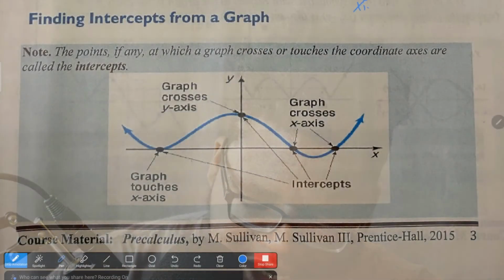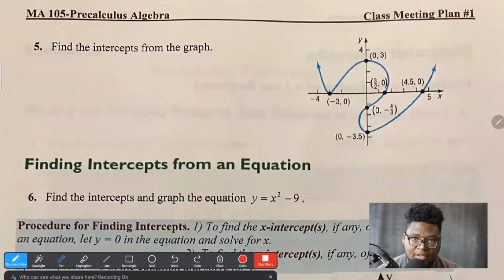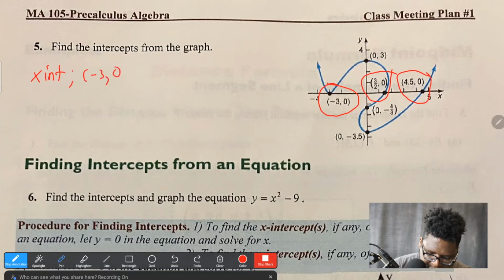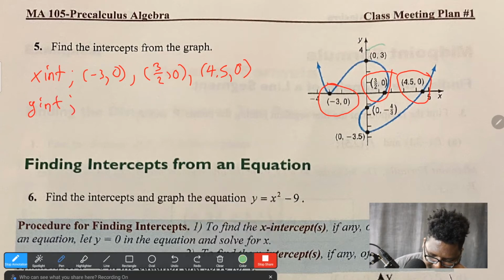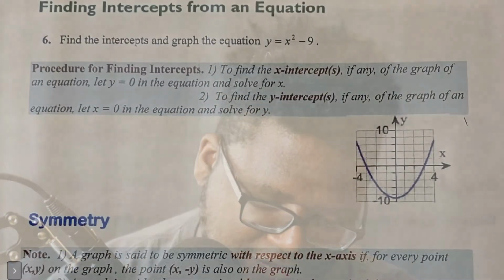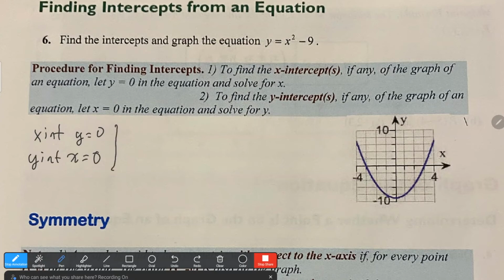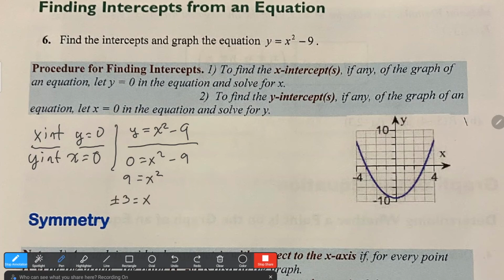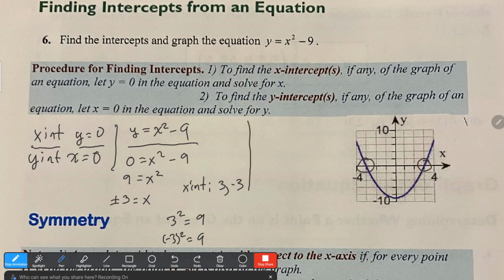Lecture 1: Intercepts